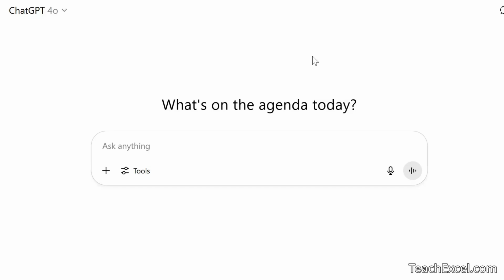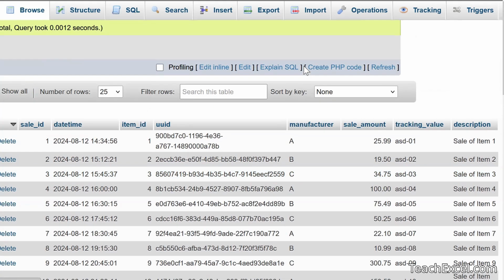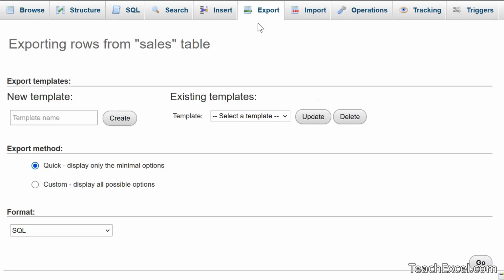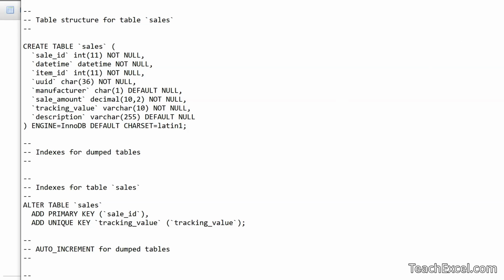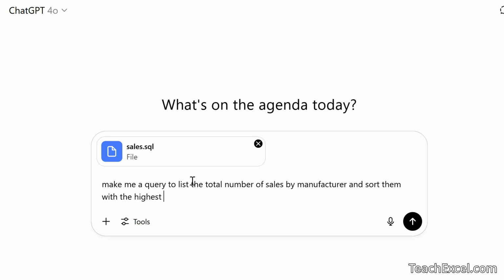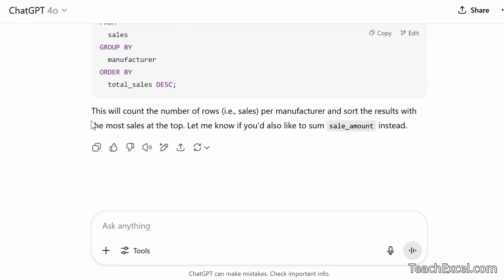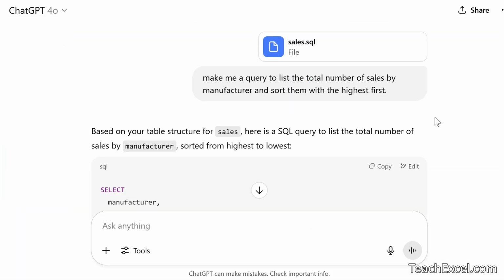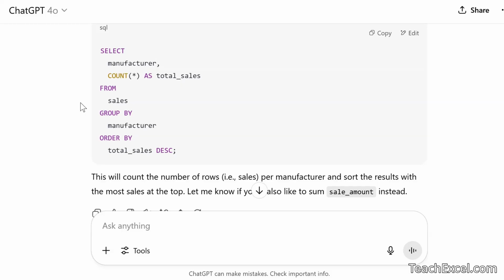3 Steps to Use AI to Make Any MySQL Query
This trick allows you to become your own data scientist!

Learn how to easily have AI (ChatGPT in this case) make professional SQL queries for your database (MySQL here).

This allows you to ask for a query in a natural language way; you don’t have to know all of the technical jargon, and AI will understand you and return the query you need for your specific data set.

00:00 Intro
00:50 Step 1 – Tell AI About the MySQL Database
02:24 Step 2 – Tell AI What SQL Query to Make (in plain English)
03:00 Step 3 – Evaluate and Test the Query